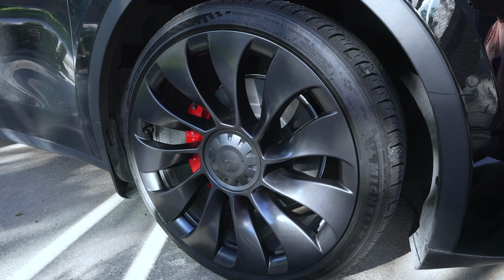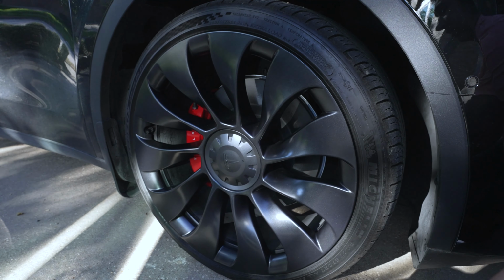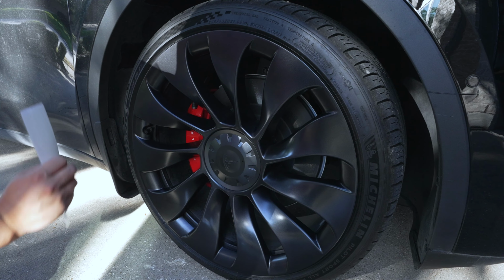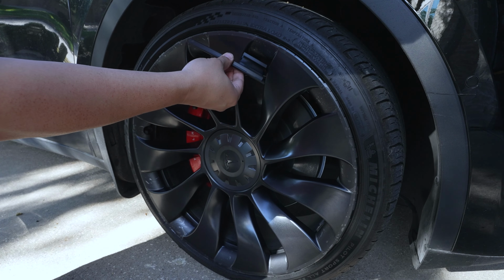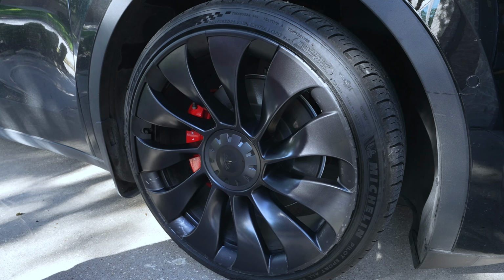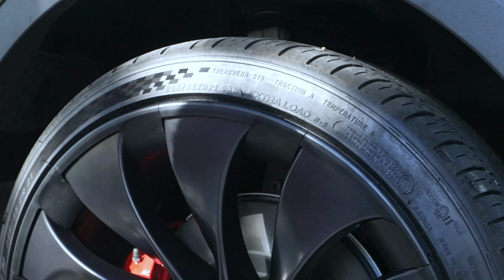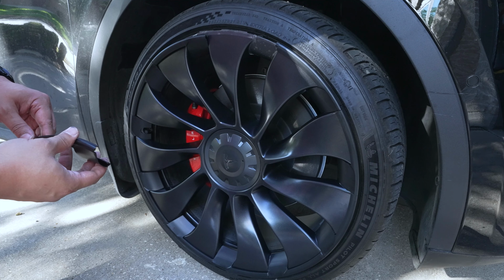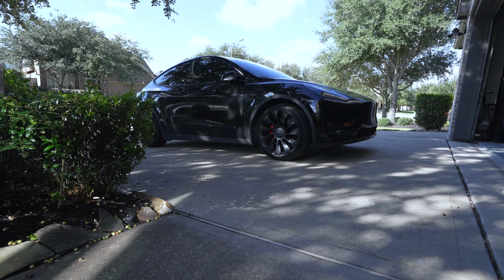Tesla Model Y MagBak RimCase Wheel Protection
MagBak RimCase wheel protection for my Tesla Model Y Performance.  Available for both Uberturbine and Induction wheels.

//TESLA MUST HAVE ACCESSORIES:
○ Spigen Screen Protector
○ BASENOR 3D Floor Mats
○ Luumtee 3 Piece Center Console Organizer Tray
○ BASENOR Tesla Model Y Mud Flaps
○ BASENOR Tesla Model S3XY Jack Pad Lifting Pucks
○ SAMSUNG SSD T7 Portable External Solid State Drive 1TB
○ Energizer A23 Battery

//MY CAMERA SETUP:
○ Sony A7SIII
○ Sony FE 16-35mm F2.8 GM
○ DJI Wireless Lavalier Microphone

0041